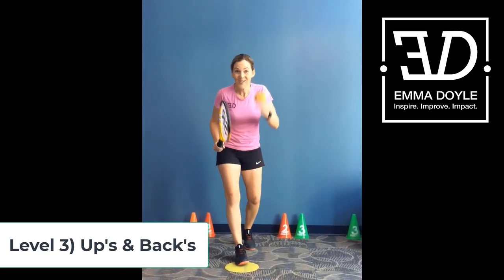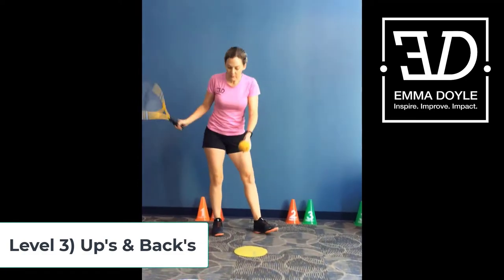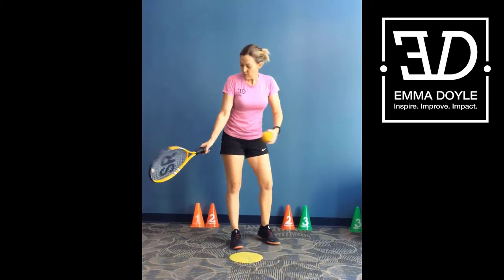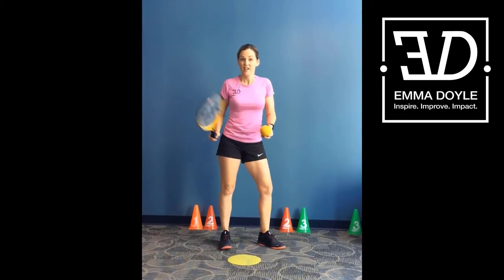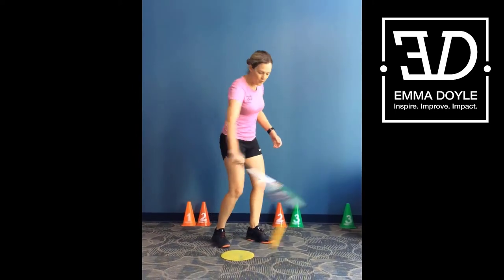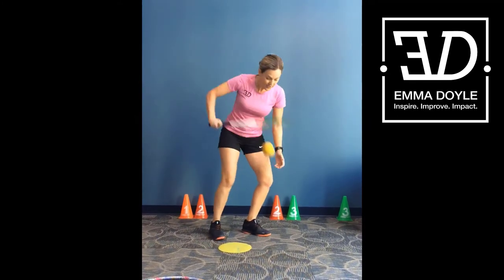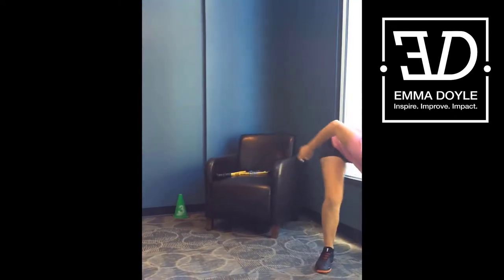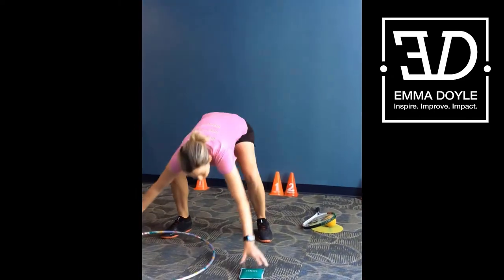How to get your Continental Grip License - Level 3) Ups and Backs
These activities are part of the series called GET A GRIP ON TENNIS. Specifically, how to develop the continental grip on the serve for children aged 8 - 12 years.